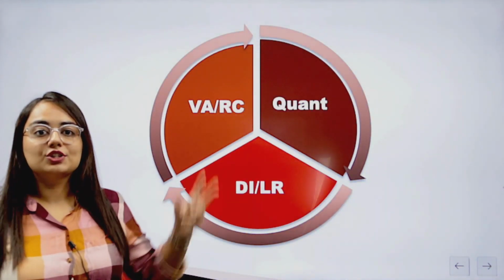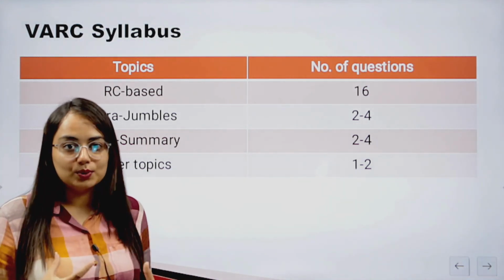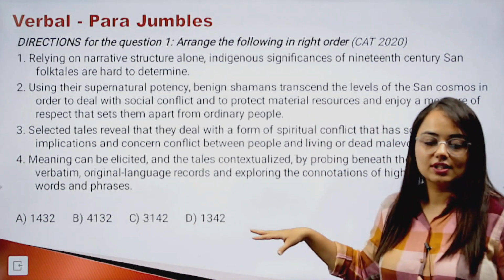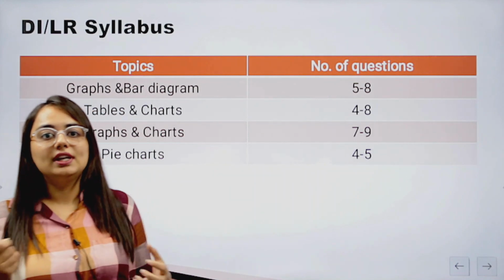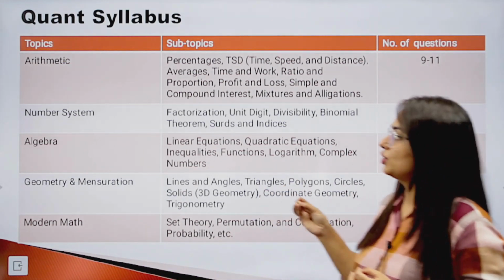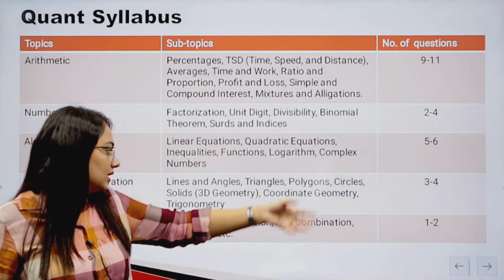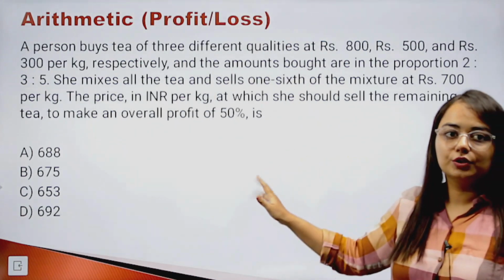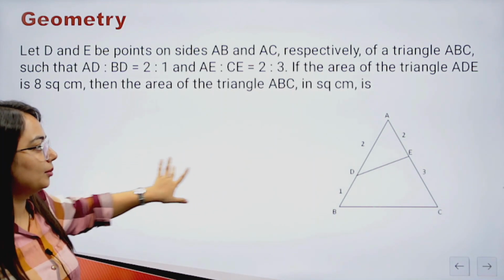CAT Exam Syllabus 2022 | Common Admission Test | Hitbullseye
Video Highlights:
Is CAT very tough? | Is CAT exam hard? | How many CAT exams are there? | Is 3 years enough for CAT? | Is CAT MCQ based? | Is CAT online or offline?

CAT Syllabus 2022: Verbal Ability & Reading Comprehension (VARC)

-Reading Comprehension: There were a total of 16 RC questions and 4 passages in the exam.
-Paragraph Summary: This is another area that has gained prominence over the last couple of years.
-Para-jumbles & Misfit Sentences: These two topics have become a regular in the exam over the last couple of years.

CAT Syllabus 2022: Data Interpretation & Logical Reasoning (DILR)

-Caselets, Tables, Bar Graphs, Column Graphs, Line Charts, Venn Diagrams, Pie Charts, and Combination of two or more types linked to each other
-Games & Tournaments, Number and Letter Series, Calendars; Cubes, Clocks, Venn Diagrams, Binary Logic, Seating Arrangement; Syllogism; Logical Sequence; Logical Connectives; Blood Relations.

CAT Syllabus 2022: Quantitative Ability (QA)

Number Systems; LCM and HCF; Profit, Loss and Discount; Percentages; Speed, Time and Distance; Time and Work; Simple and Compound Interest; Ratio and Proportion; Averages
Quadratic Equations; Linear Equations; Complex Numbers; Logarithm; Binomial Theorem; Sequences and Series; Surds and Indices; Inequalities
Probability; Permutation and Combination; Set Theory; Functions; Mixtures and Alligations
Geometry; Trigonometry; Coordinate Geometry; and Mensuration.

Our channel, Hitbullseye, is committed to serve the student community by posting the best content possible on preparation material for MBA entrance exams and other competitive exams like CAT, SNAP, XAT, IIFT, SSC, Bank PO, CMAT, NMAT, CSAT, GRE and others.

Happy preparations,
Team Hit Bulls Eye :)